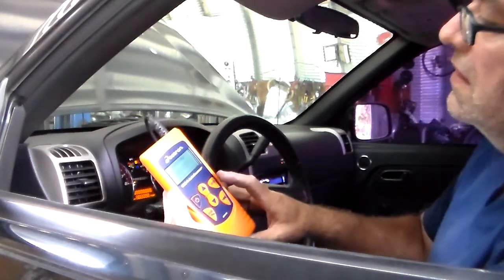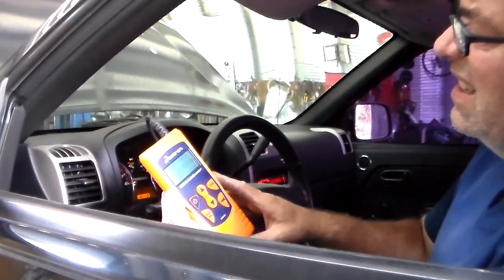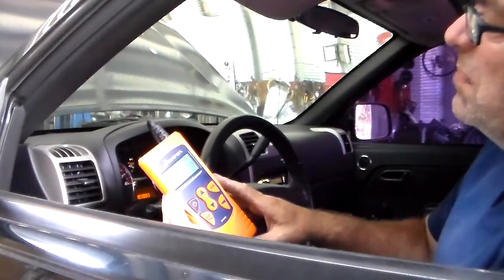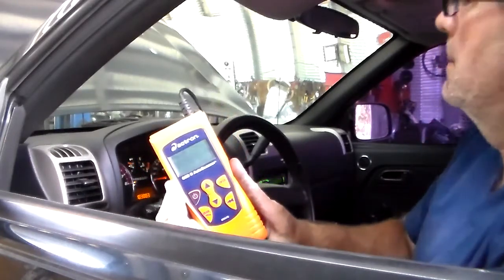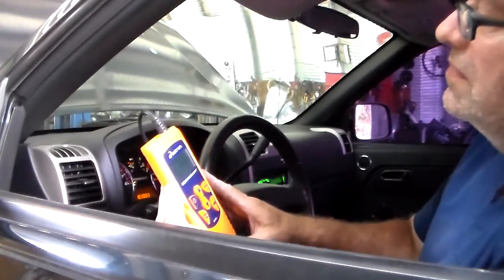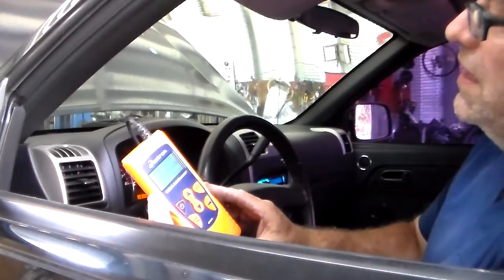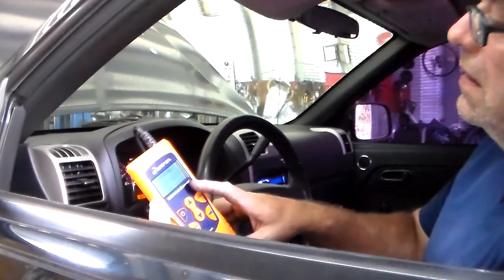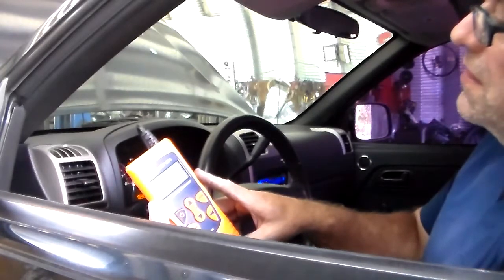P0449 code on a 2007 colorado repair pt7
part # 214-2324 a/c delco